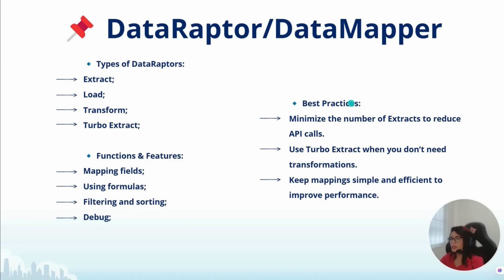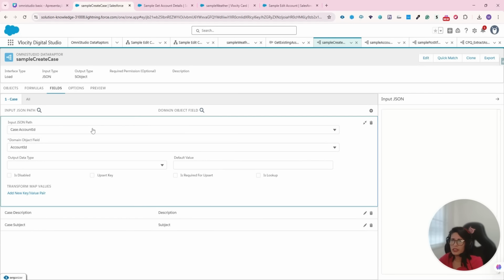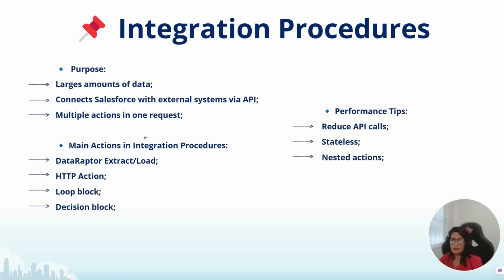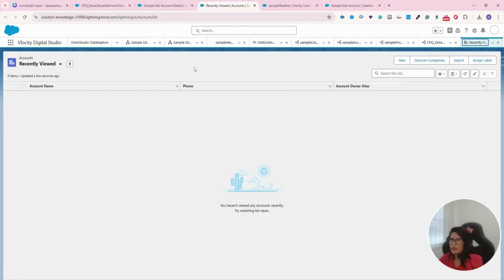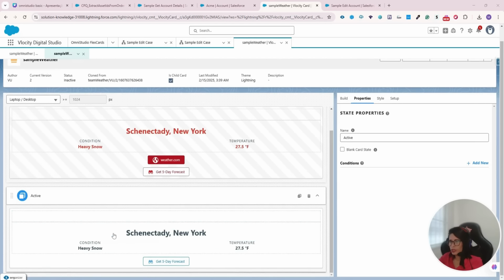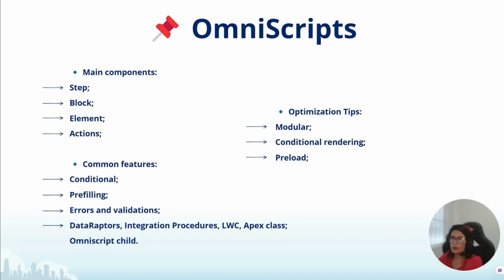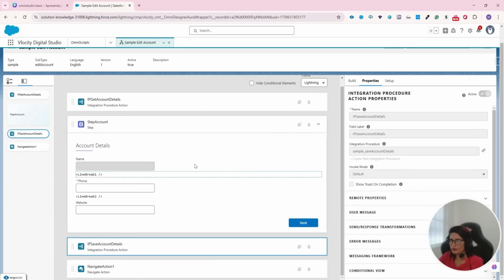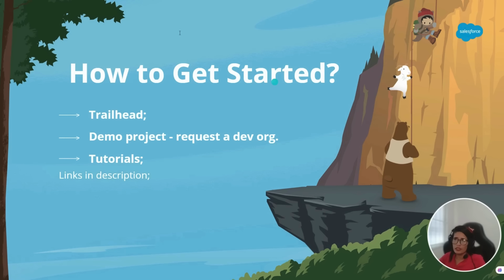Salesforce OmniStudio/Vlocity Basics: Learn the Key Components of This Powerful Salesforce Tool!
In this video, I break down the OmniStudio basics and how it helps build powerful solutions in Salesforce without writing code. We’ll cover:

✅ DataRaptors – Fetch, transform, and save data efficiently.
✅ Integration Procedures – Connect Salesforce with external systems.
✅ OmniScripts – Create interactive workflows with guided steps.
✅ FlexCards – Build dynamic UI components for better user experience.

If you work with Salesforce and want to develop faster, OmniStudio is a must-know tool!

0:00 Introduction
01:25 Contact me
01:34 What is Omnistudio?
06:55 DataMappers/DataRaptors
09:34 General view DataMappers/DataRaptors
13:22 Integration Procedure
15:31 General view Integration Procedure
17:56 FlexCards
20:22 General view FlexCards
23:28 OmniScripts
26:38 General view OmniScripts
30:05 Why use OmniStudio?
31:25 How to get started
32:28 Request an Enviroment
32:55 Final

👩‍💻 Monique da Silva — Senior OmniStudio & Vlocity Developer | 5× Salesforce Certified